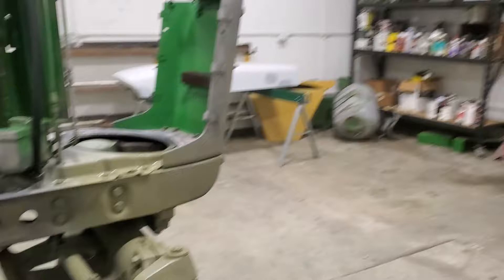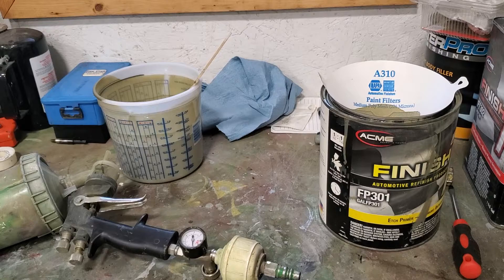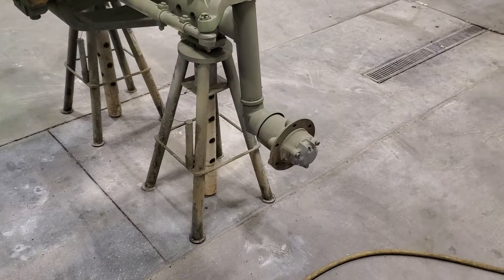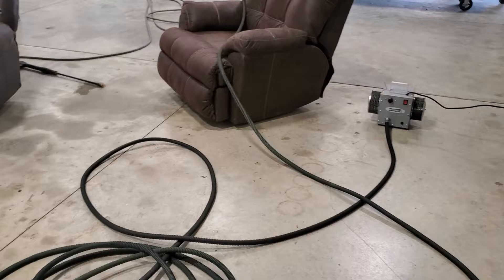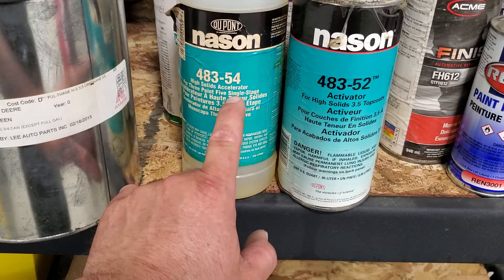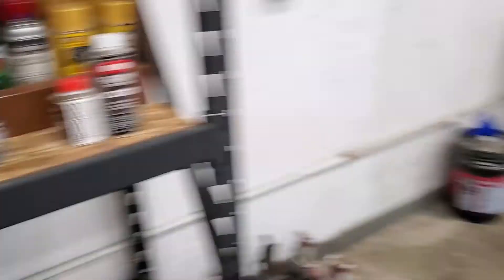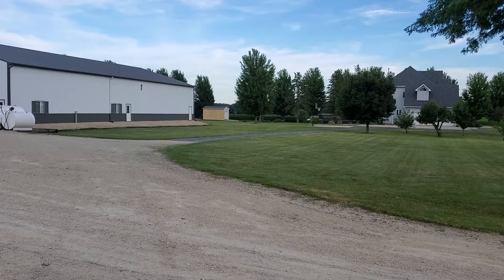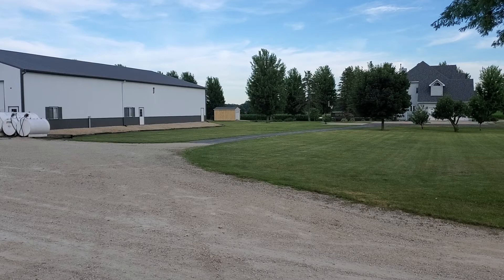part 1 john deere 4020 restoration